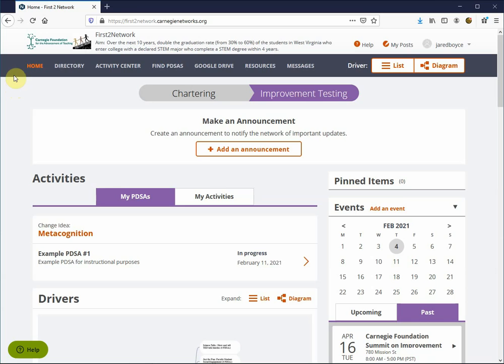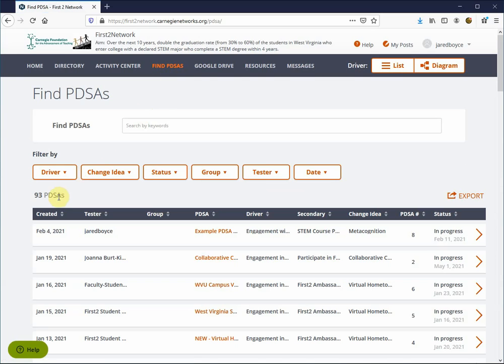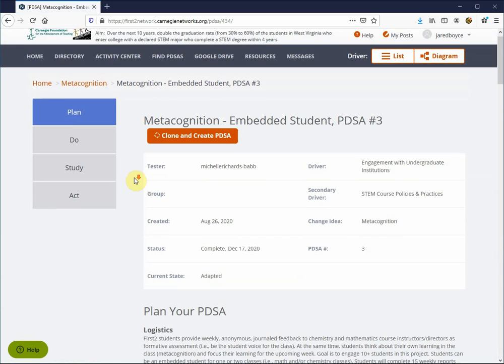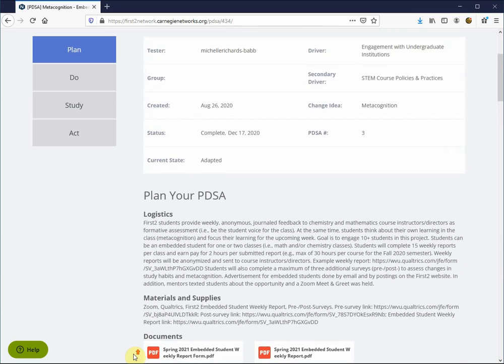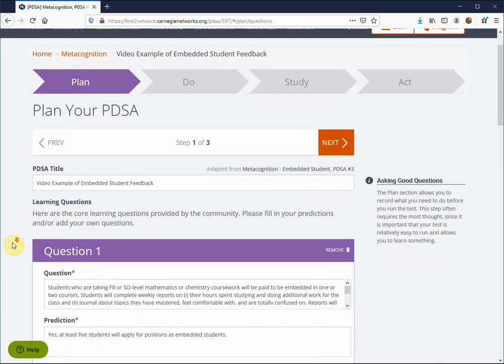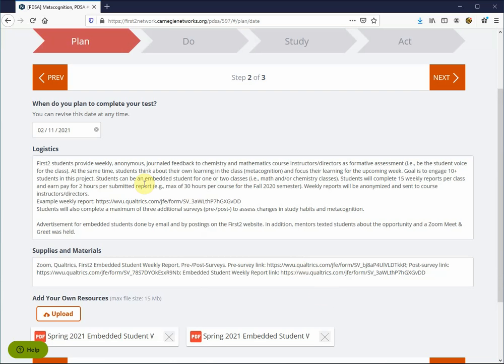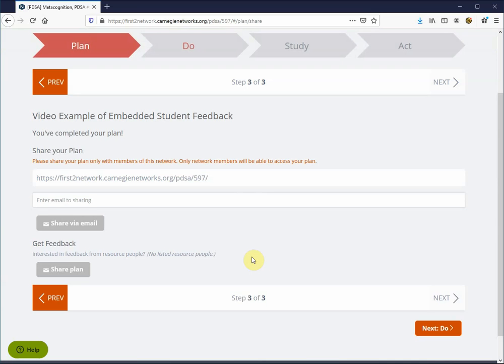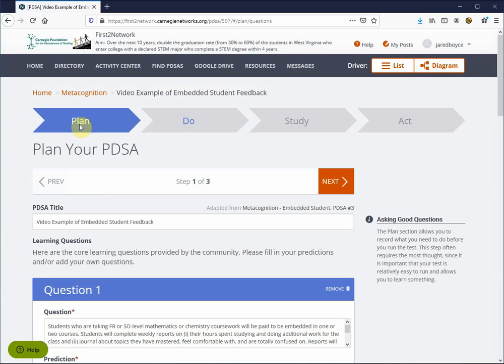03 Plan NILS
The third video in the Plan Section of the Plan Do Study Act instructional series.  How to enter your Plan into the NILS online system.